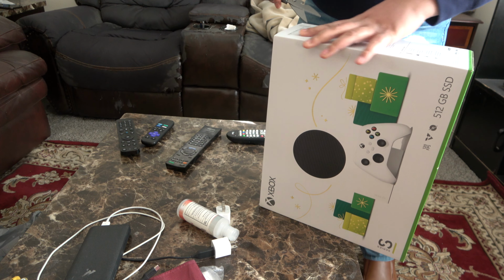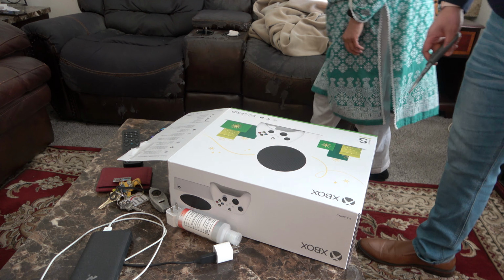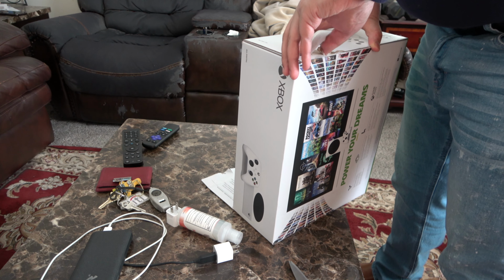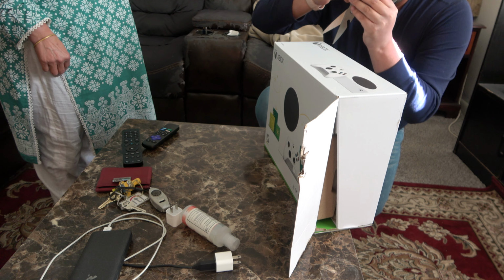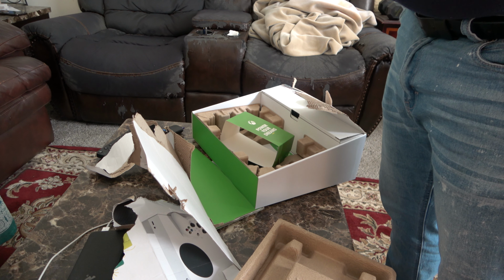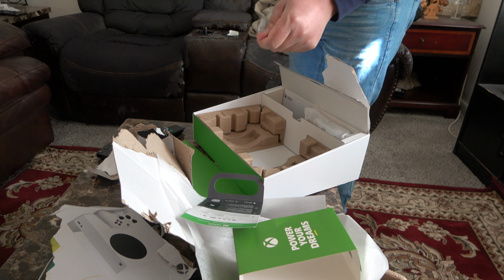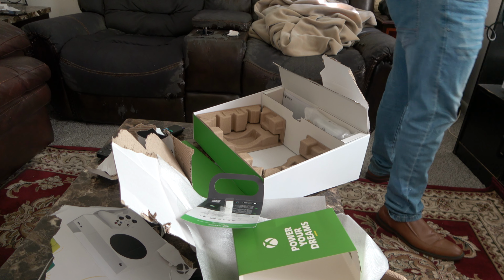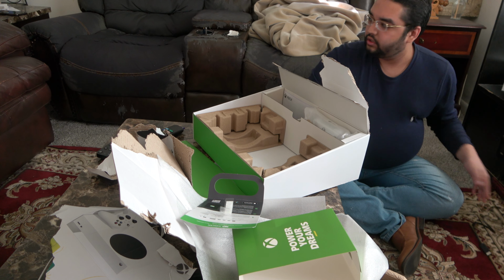Best Buy Unboxing: Xbox Series S Holiday Bundle Unboxing Feb. 3rd, 2023 (Bday Gift)